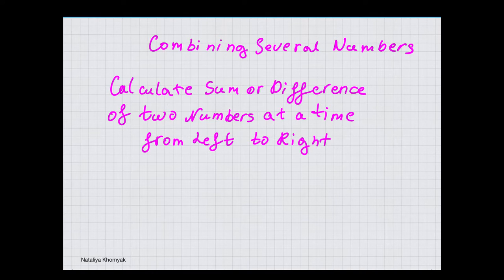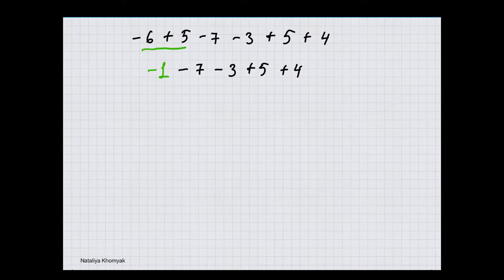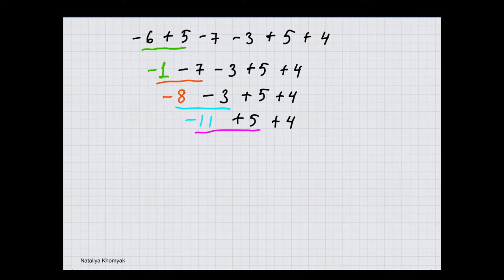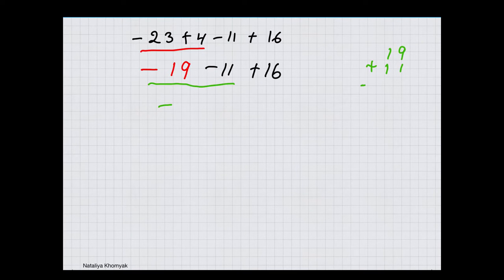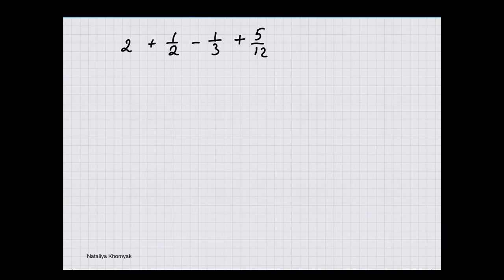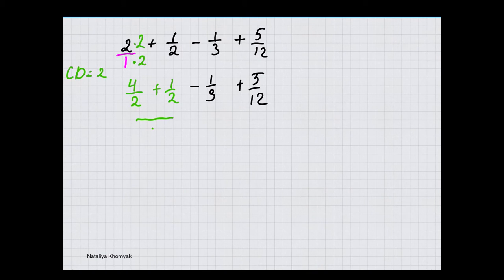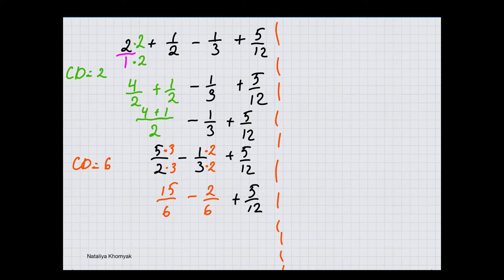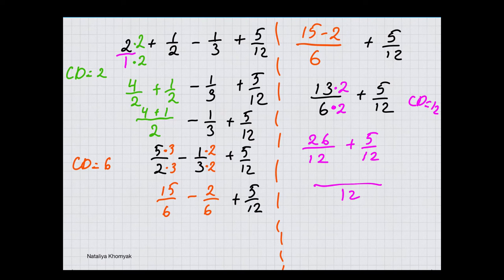Combining several signed numbers